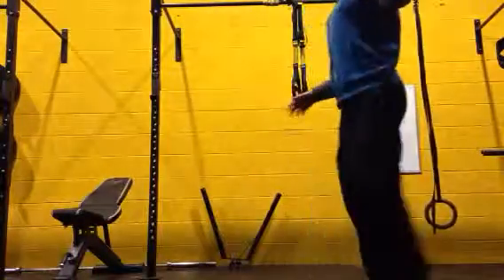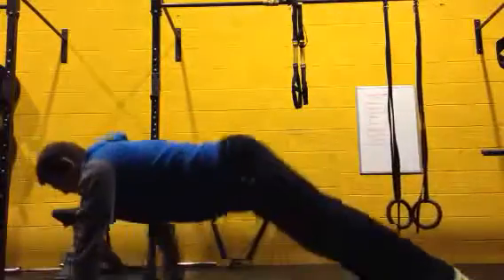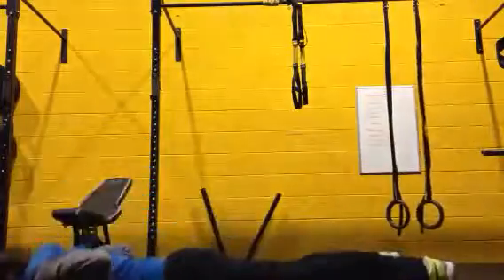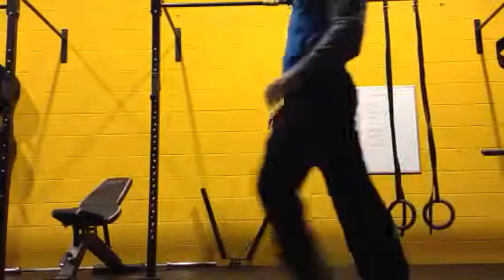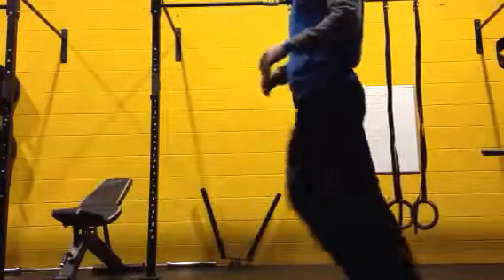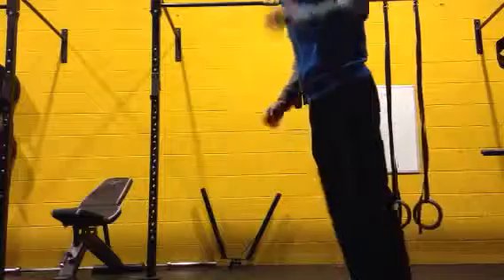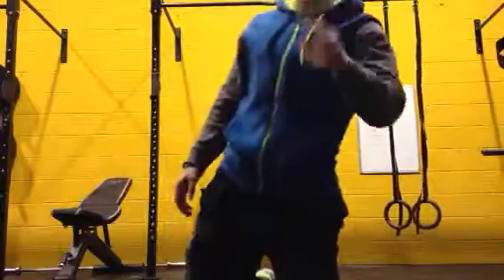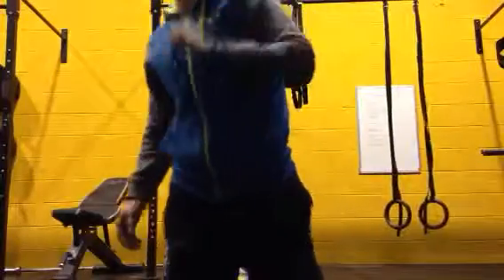Warm-up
Warm-up routine before you hit the session

Find a space in the gym and crank it out

3 rounds of the following:
8 walkouts with pressup
8 lunges each leg
12 mountain climbers (each side)